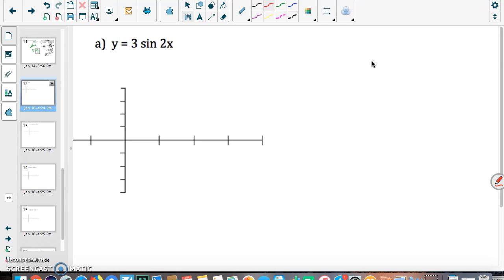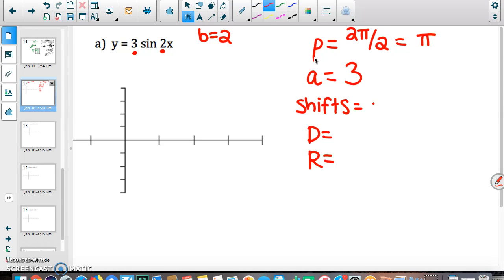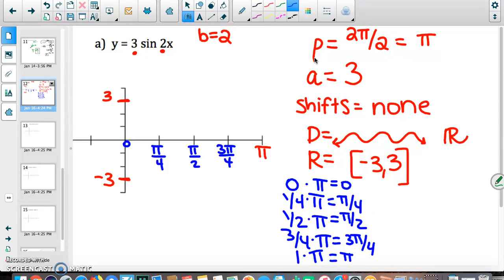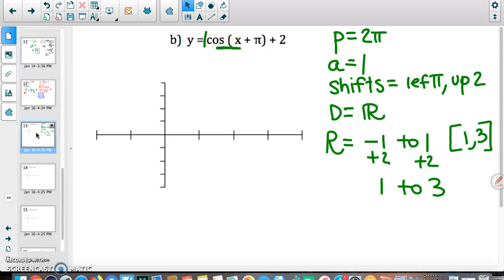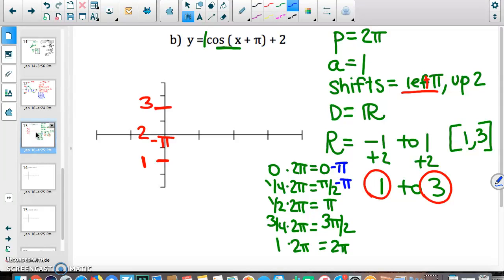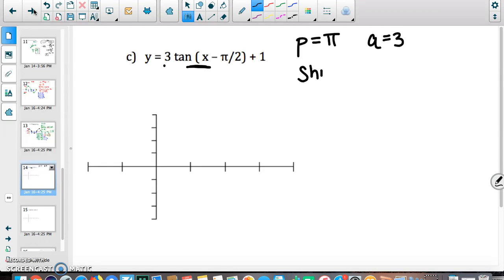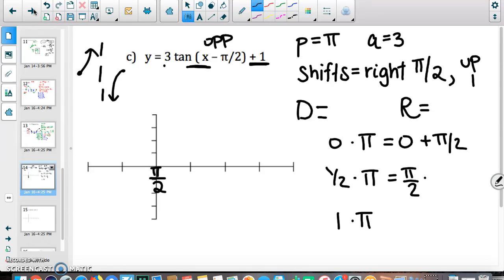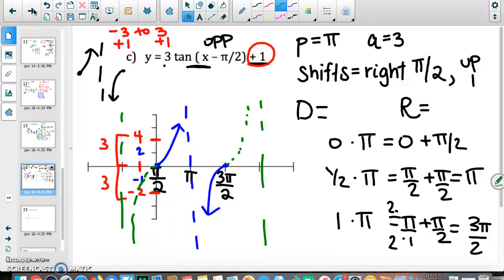#11 a, b, and c